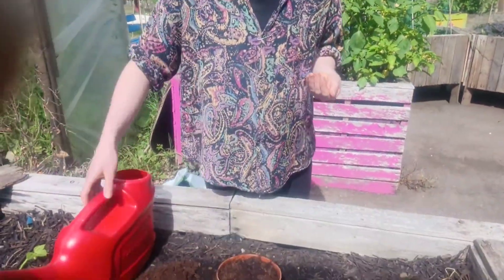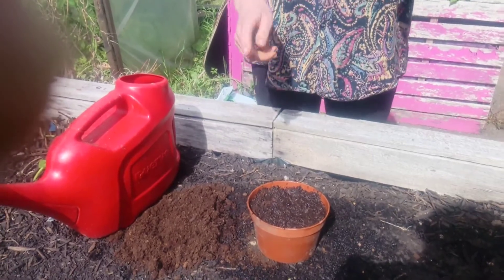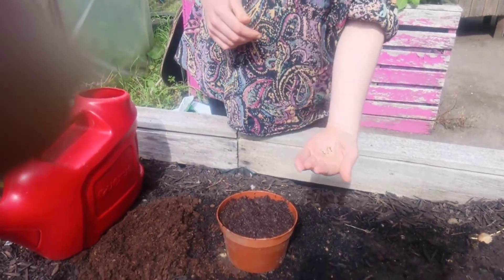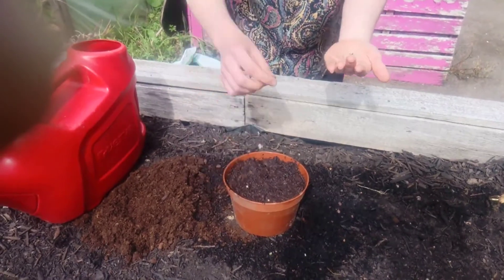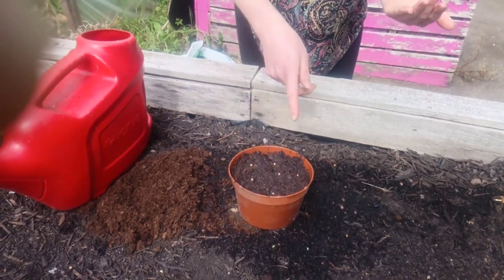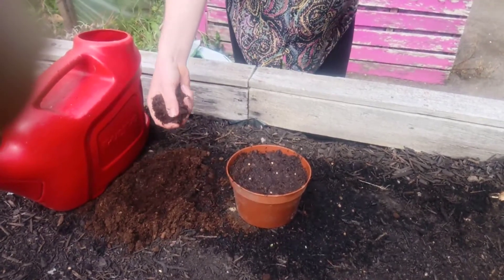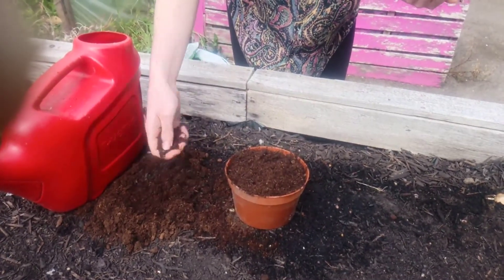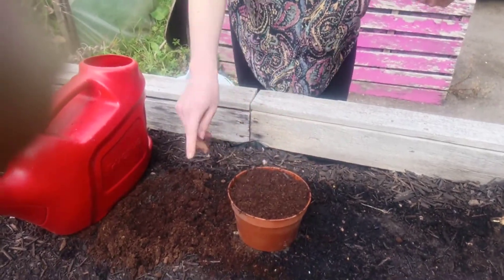Sowing seeds in pots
How to sow seeds directly into pots